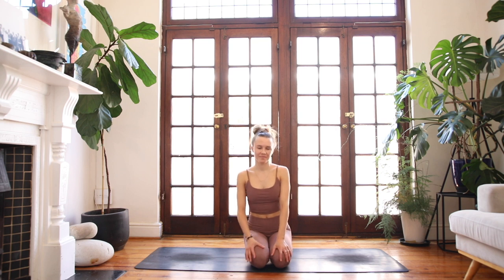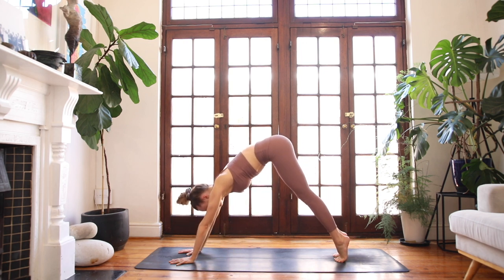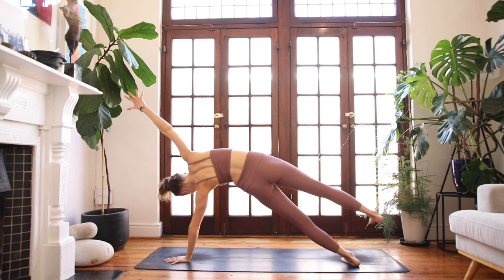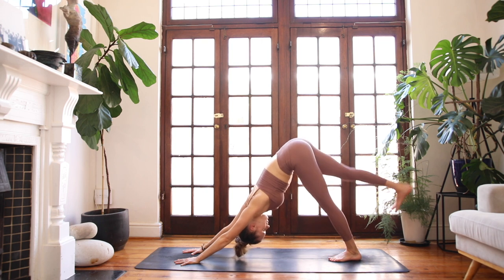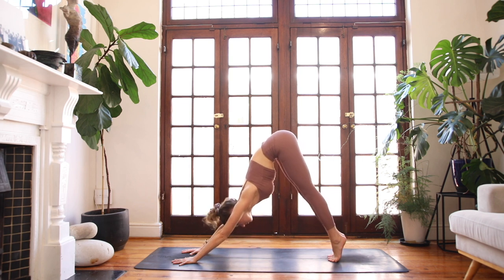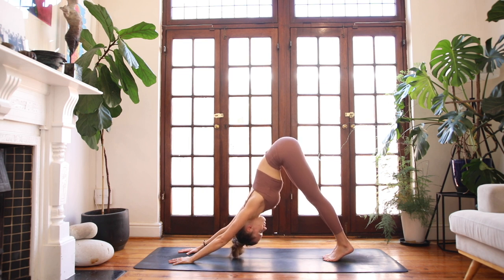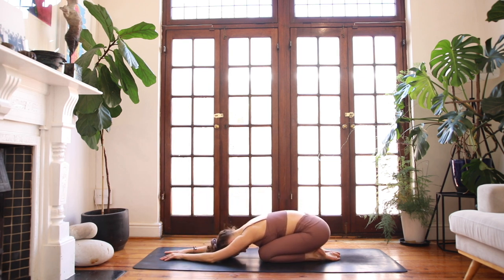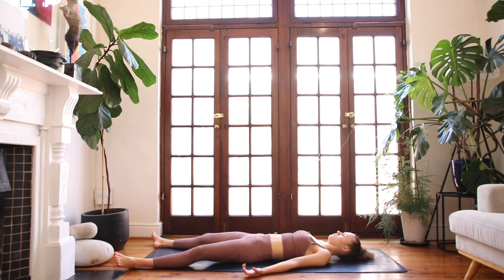SLOW + STRONG RHYTHMIC YOGA FLOW | 20 Min Yoga Breath Flow To Embody + Connect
Hi friends I hope you enjoy this slow + strong breath flow - slowing our movement down gives us an opportunity to bring a greater awareness to our breath, creating a kind of meditative state, a chance to go deeper inwards. I really hope you enjoy! I'd love to hear any feedback/if you want to see more( or less) of this kind of practice. As always remember to have fun and not take yourself too seriously - if some parts are too challenging take a break and then continue 🙃🙃